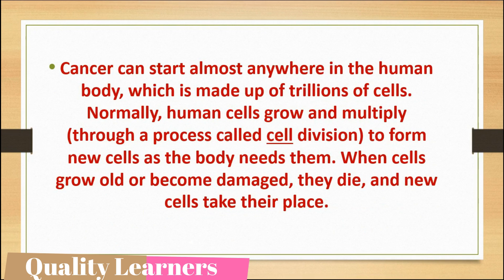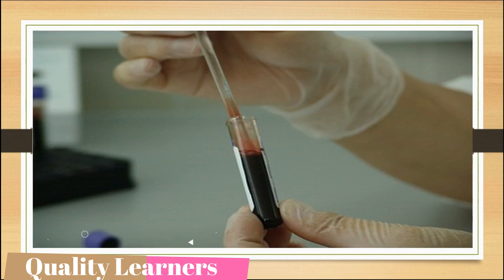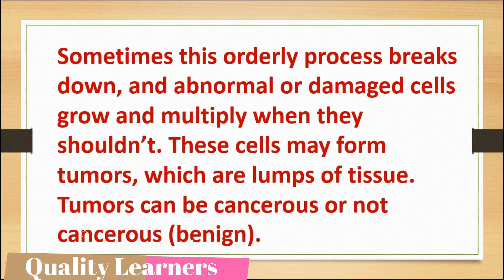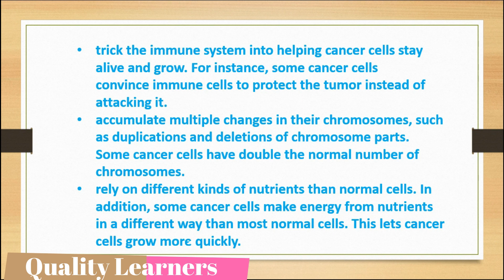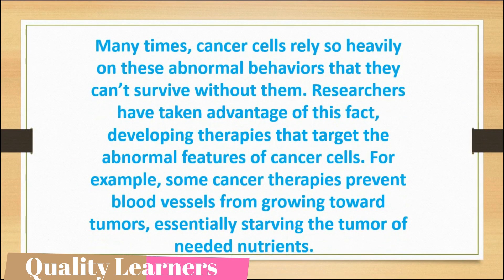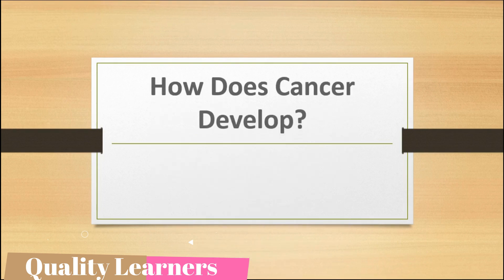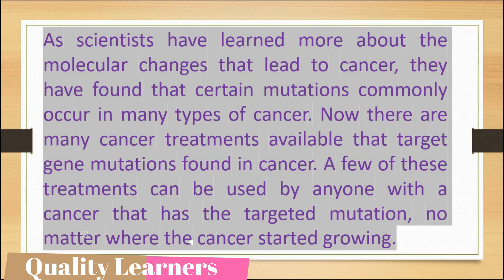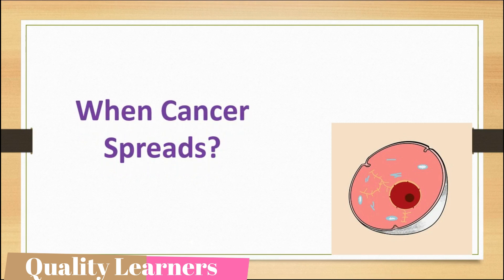What Is Cancer | Symptoms of Cancer | Types of Cancer | Cancer Caused by | How to Prevent Cancer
What We are Teaching in this video :

Symptoms of Cancer
Types of Cancer
Cancer  Caused by
How to Prevent Cancer

Welcome To Quality Learners. I'm Prof. Raja Sahib. Now a days this disease has became more dangerous.  I want to make people more aware about cancer and its common affects on human life. Life ahs become too busy now a days. people don't care about their health while earning money. So caught with deadly diseases and they realizes very late. So here awareness is very important which awaken the people and  gives light to the people to cure themselves.

This is our start  in teaching, so there could be some mistakes.